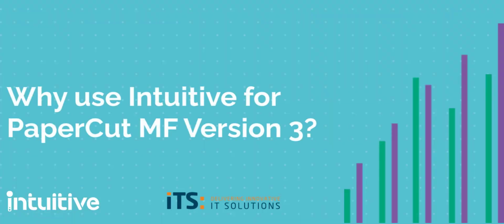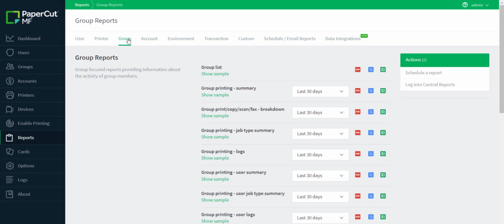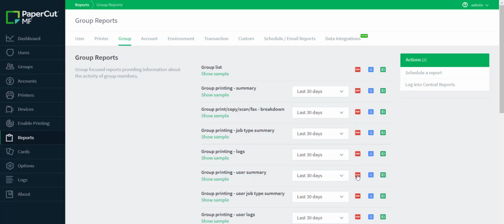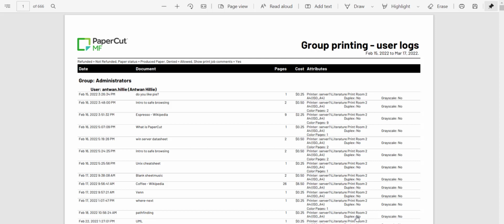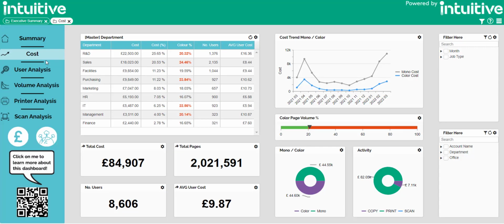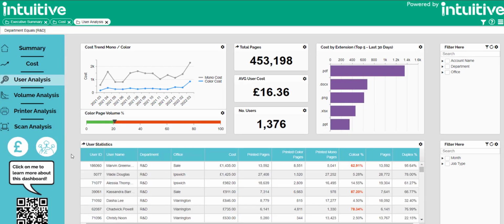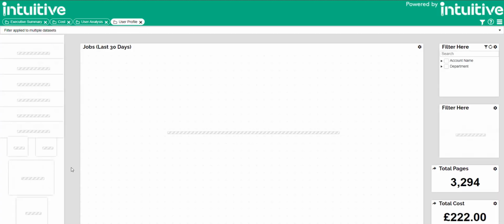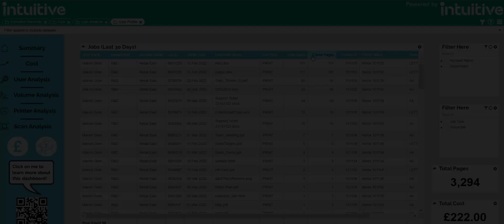Why Use Intuitive for PaperCut MF?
Intuitive is a pre-integrated Business Intelligence solution that utilises dashboards for easy visualisation of data within your PaperCut MF system.

Intuitive for PaperCut V3 has a complete visual refresh and brings many more powerful features to the software. The dashboards include built-in filters which provide more granular scope of your data. Also grid row totals allow you to calculate sums, averages and high/low values in your components.

This allows the solution to be delivered and enabled within a single day at a significantly reduced cost and with superior analysis capability when compared with other BI solutions.